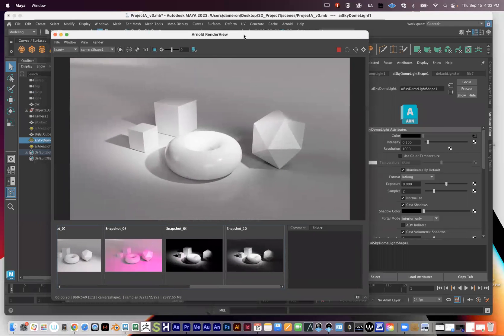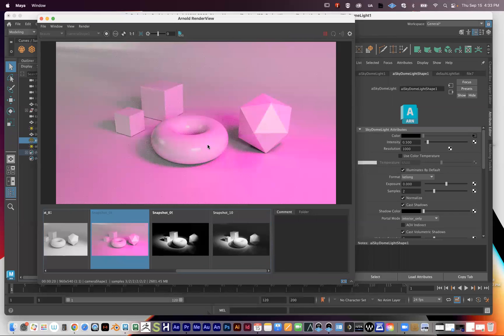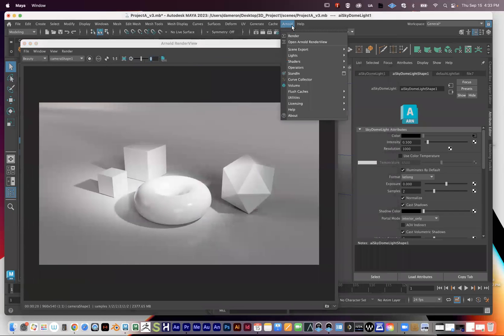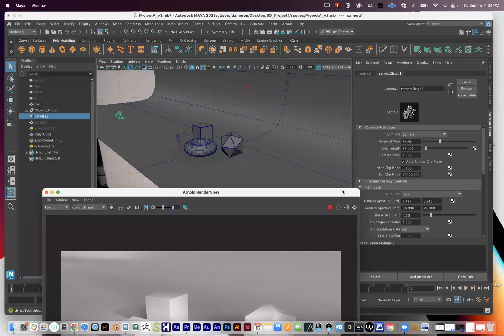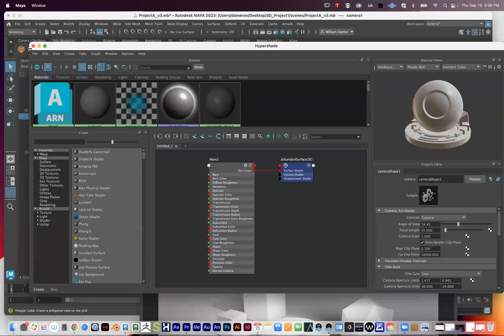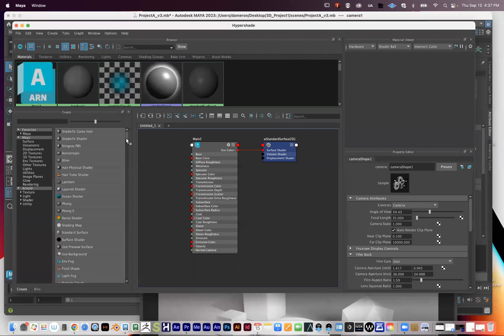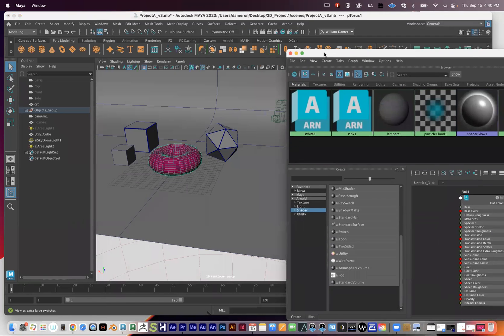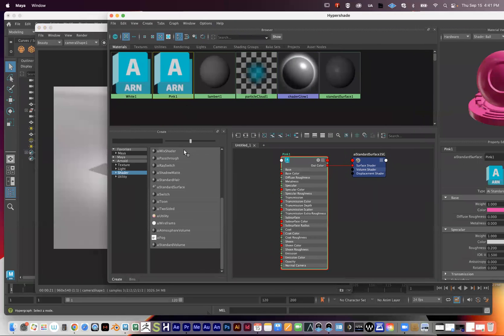Class 09/15/22. Applying Arnold Shaders/materials in your scene. Area lights, and 3-point lighting.